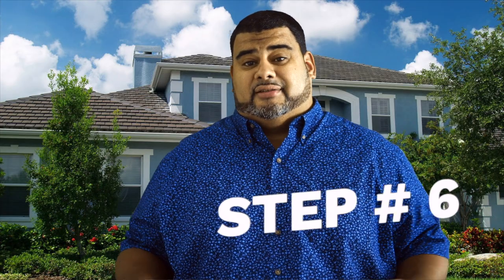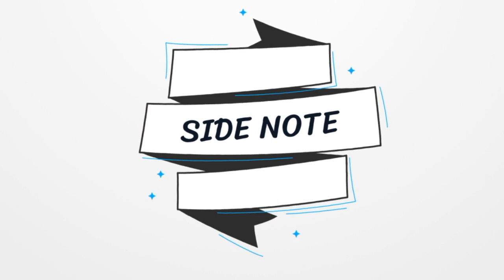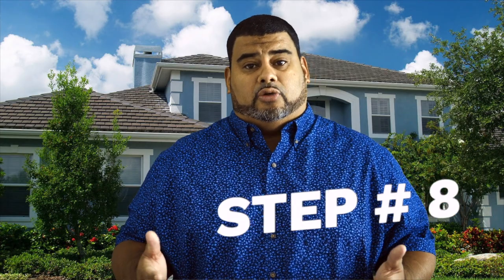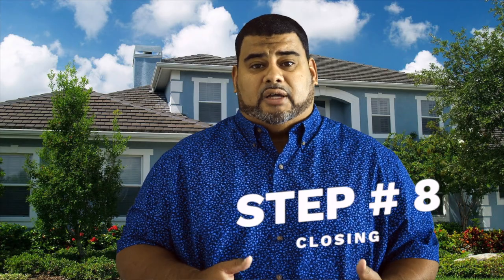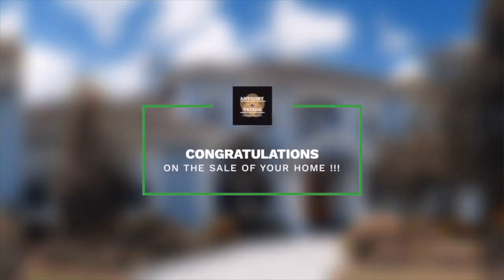REAL TALK EP #5 : SELLERS ROAD MAP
🔴 On todays episode of real talk Anthony Gives us the sellers road map and the step by step process of selling your home successfully in todays housing market ..

🤔 Thinking of Buying a Home in the The Orlando area and want to get the best deal !?!

⭐Why Should you Hire Me to help you purchase a New Home?⭐

1️⃣ It is FREE to use me as your Buyer Agent! The Builder pays the commission and they all budget for it in their marketing plan. (The price is the same with or without a Realtor) Remember, the builder sales rep works for the builder, shouldn't you have someone representing your best interest? I will be representing YOU!

2️⃣ I'm a Full-Time Realtor with over 5 years of experience in the Real Estate industry. (as a investor then also 2 1/2 years as a licensed agent)

3️⃣ I specialize in New Construction Homes and Very often I can help negotiate to get you additional builder incentives and closings cost credits!

4️⃣ I will be with you throughout the entire process. From initial showing, pre-construction, pre-drywall, inspection, final walk-through to closing.

5️⃣ I will update you periodically with photos and videos of the home throughout the building process.

6️⃣ I will be the liaison between you and the builder in the case any issues or disputes arise.

7️⃣ Receive FREE Ring Door bell System at Closing as a Bonus for Using me as your Realtor to represent you!

📲 Schedule a FREE NO OBLIGATION BUYER'S CONSULTATION With Me Today! Call or text :

Anthony Tejada Realtor®
Follow Anthony Tejada on Social Media @